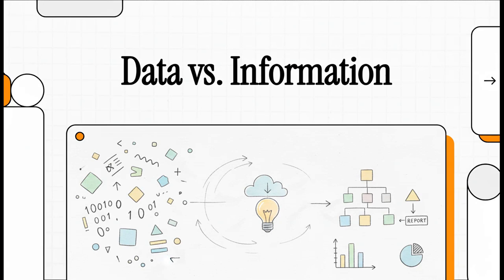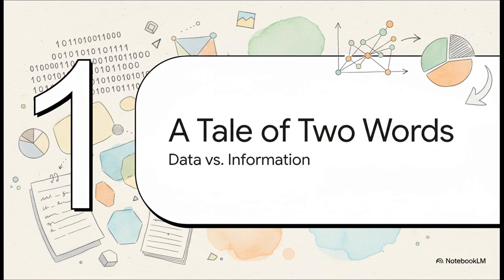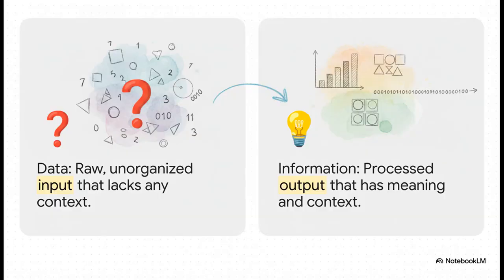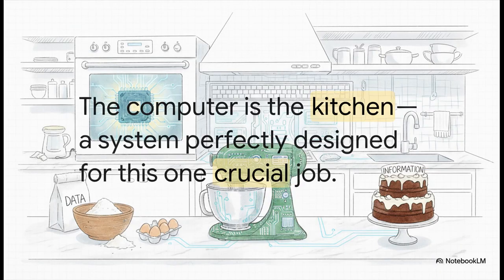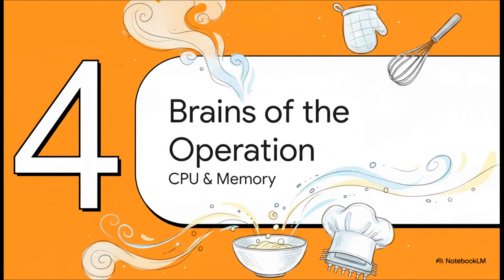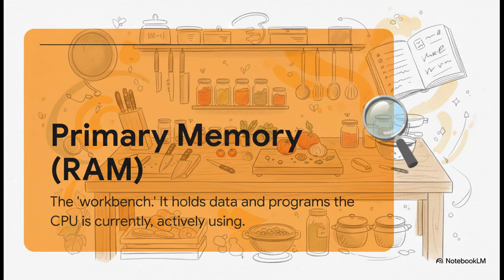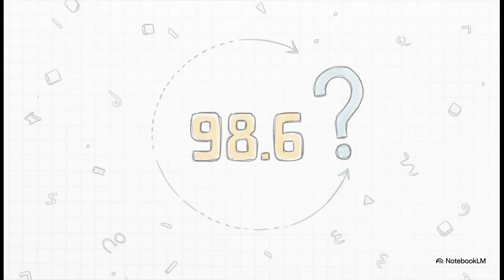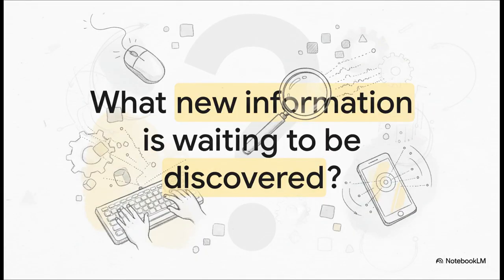🧠 Data vs Information: Turning Raw Facts into Valuable Insights 💡📈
​🤔 Do you know the real difference between "Data" and "Information"? While often used interchangeably, understanding the distinction is key to unlocking value in the digital world.

​In this video, we visualize the journey from raw inputs to actionable knowledge, just like the thumbnail suggests!
​We will cover:

We explain raw, unorganized facts—the binary code, numbers, and storage represented by the blue brain, cloud, and database icons. 💾☁️

​➡️ The Transformation Process
How do we move from left to right? We look at the crucial step of processing and organizing data.

We define processed data that provides context and meaning—the insights, charts, and "lightbulb moments" represented by the orange magnifying glass and graph icons. 🔎📊💡
​Watch to learn how to stop just collecting data and start generating valuable information!